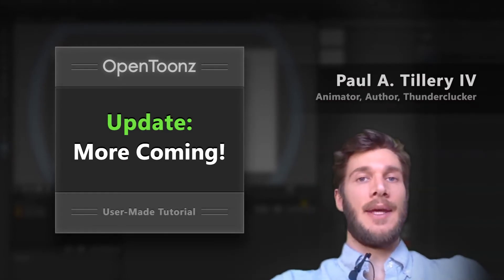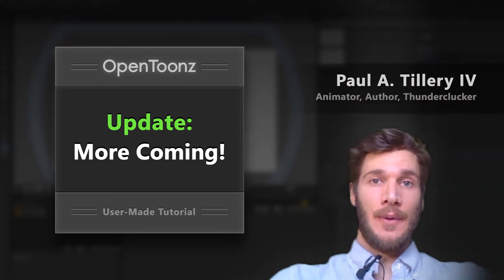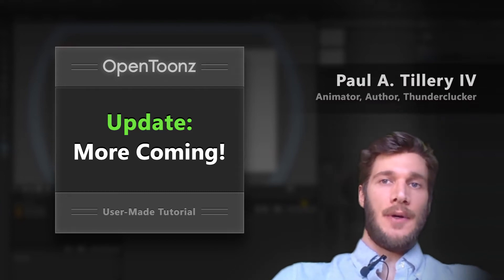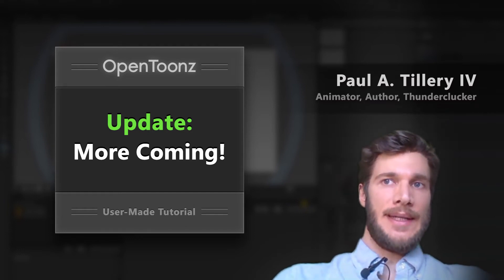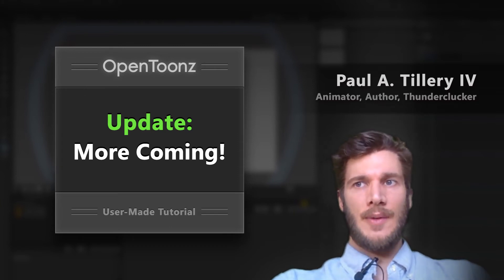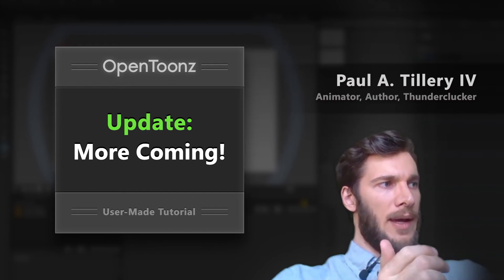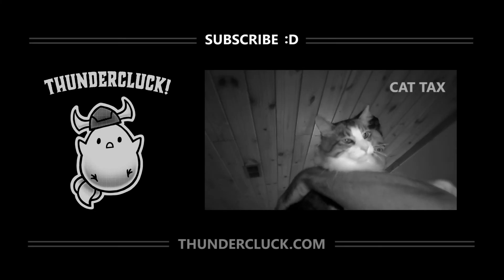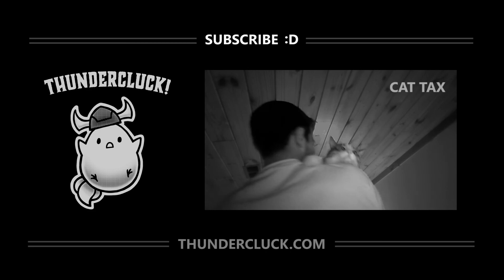OT Tutorial Update: Feb. 2019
Thanks for your patience everyone, and happy Valentine's Day!